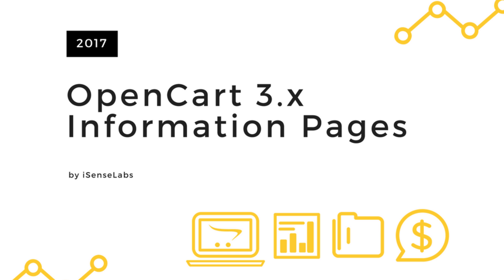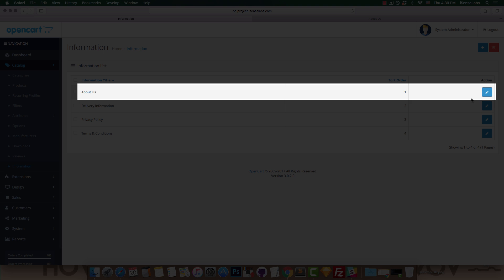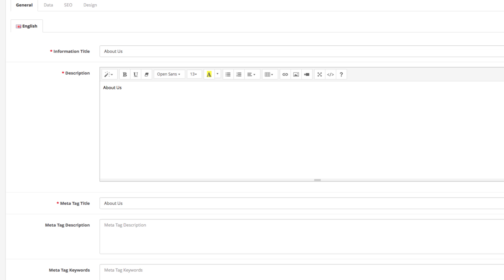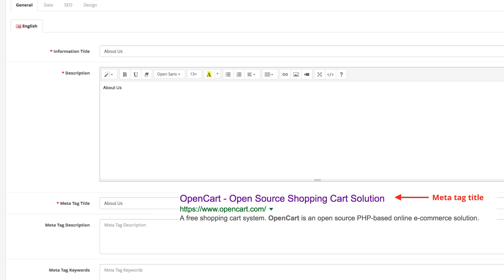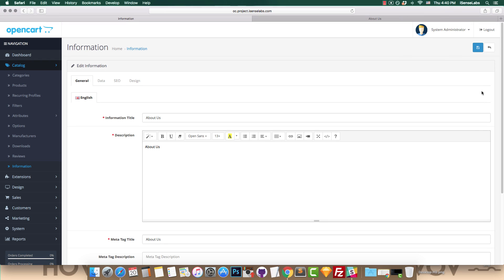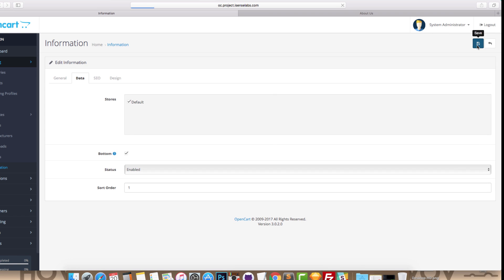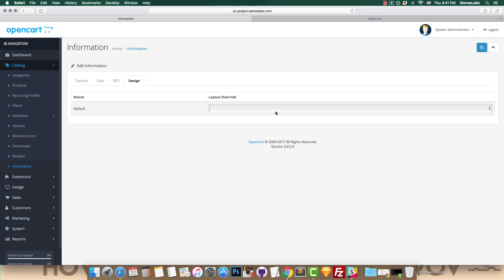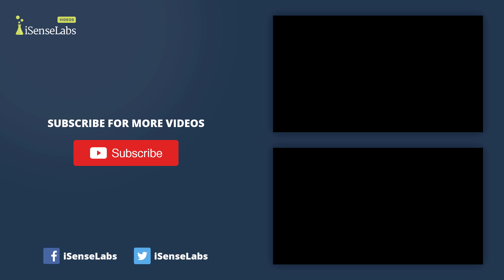How to Setup Your Footer Information Pages in OpenCart 3.x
How to create a beautiful About us page in OpenCart 3? How to configure the footer pages with important information such as privacy policy, terms & conditions, etc?

This tutorial will give you a quick overview of how to find and configure the settings and content for those pages.

Additional resources:

How To Improve Your OpenCart 3.0 Information Pages (+15 Inspiring About Us Examples)